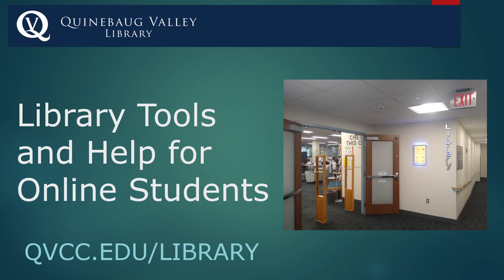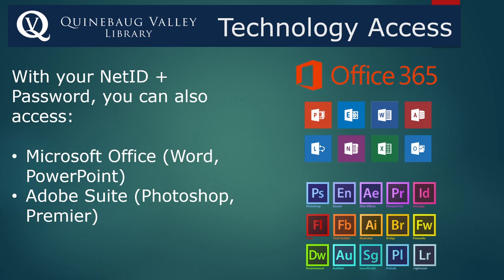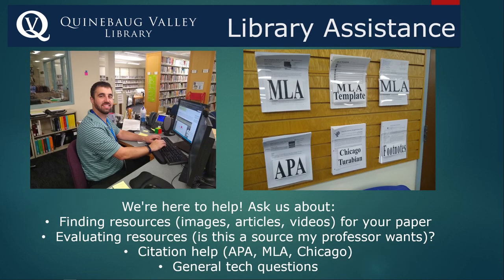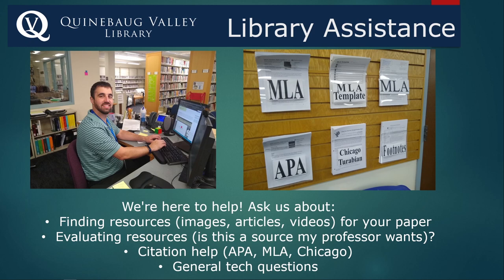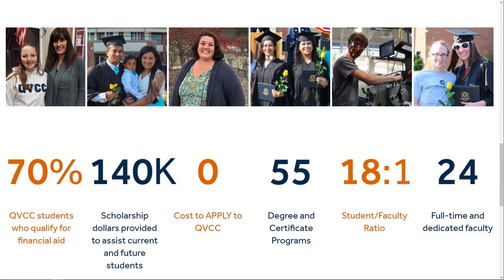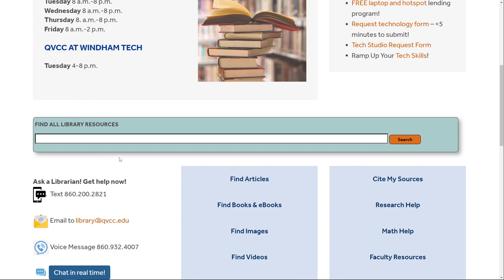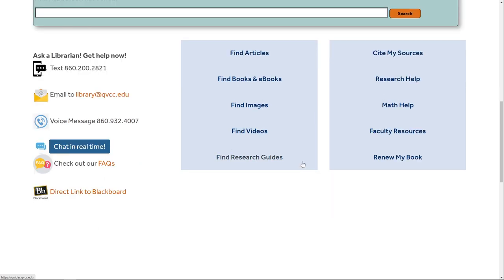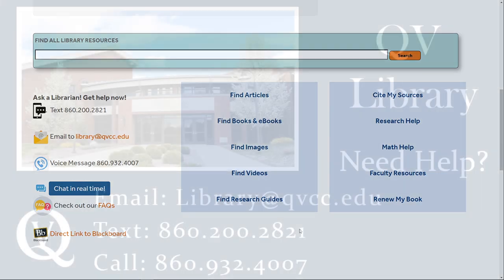How to Access Library Tools and Help for Online Students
For online students, this video will be useful to learn how to access QV's library tools and how to contact the library. Also, there is a brief overview of the library's webpage.